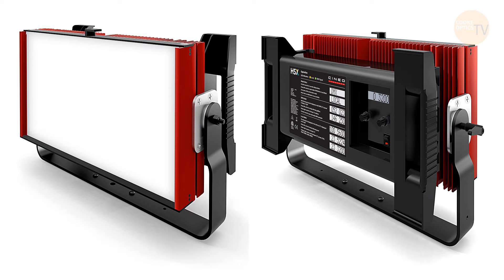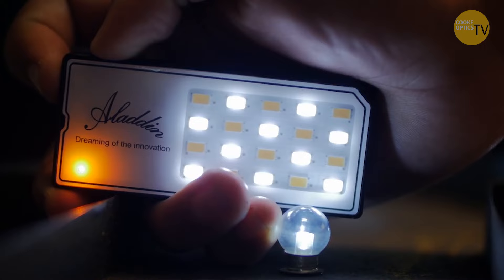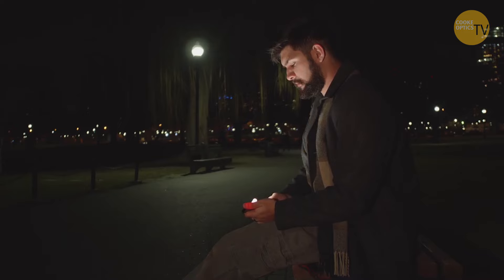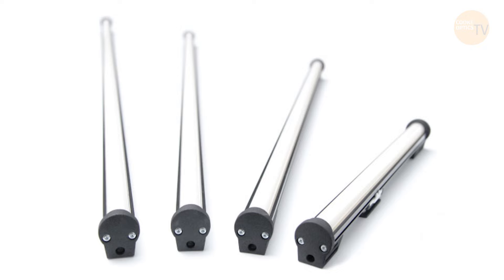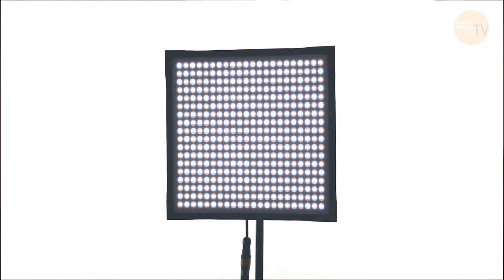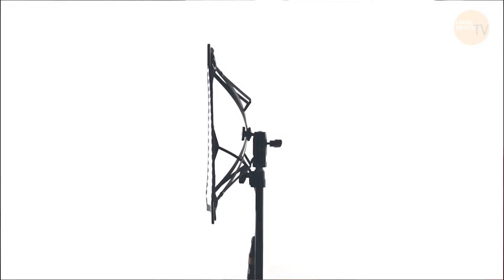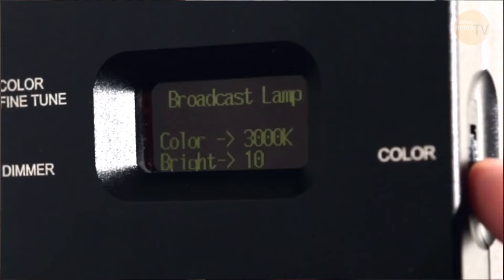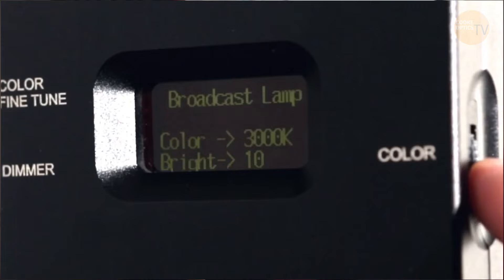What is the future of lighting? || Geoff Boyle || Spotlight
Spotlighting a big debate in filmmaking right now - do you use tungsten or LED lighting? Geoff Boyle discusses how he has benefitted from using LED lights in his recent productions and how they have improved over the years.